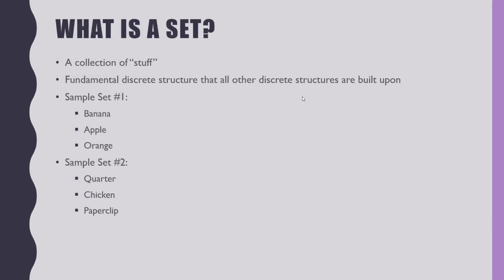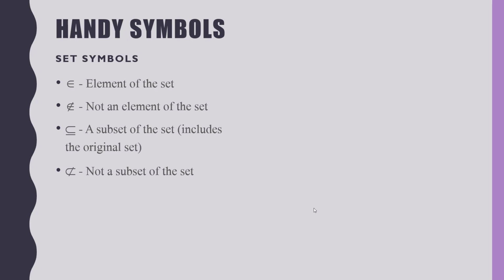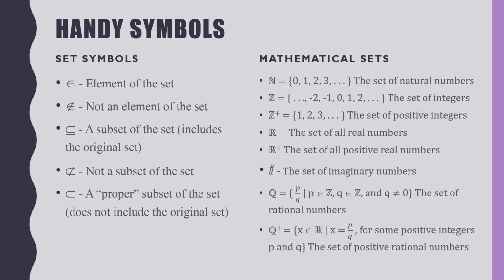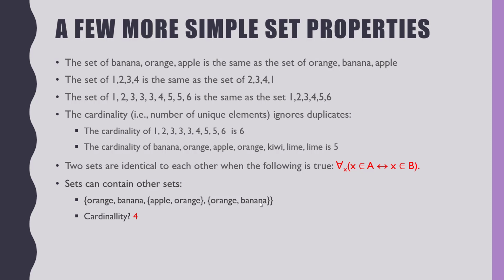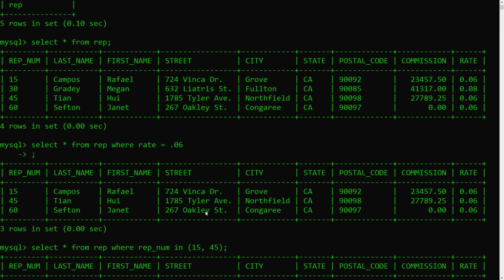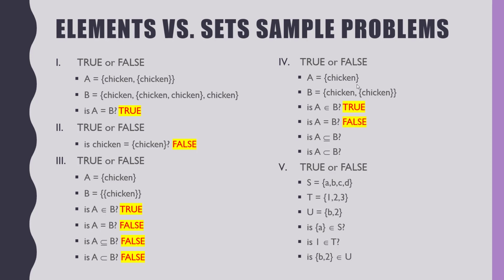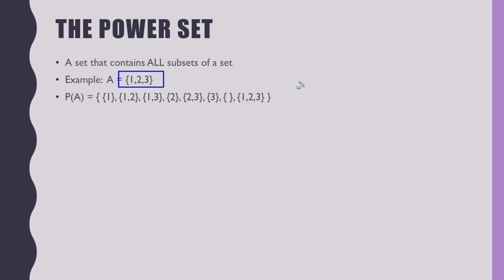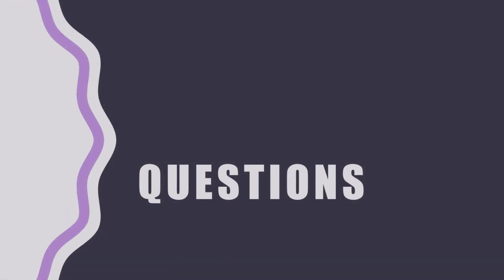Discrete Structures: Introduction to Sets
This video covers the following (and more) subjects:
* Sets
* Set notation
* Roster Notation
* Set Builder Notation
* Mathematical sets
* The empty set
* The power set
* Subsets
* Elements
* Proper Subsets
* Cardinality
* Real Numbers
* Integers
* Rational Numbers
* Imaginary Numbers
* Complex Numbers
* Mathematical Set Symbols